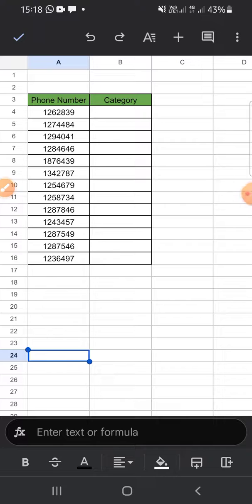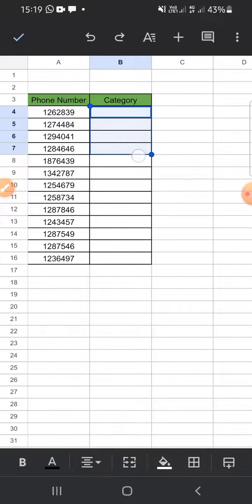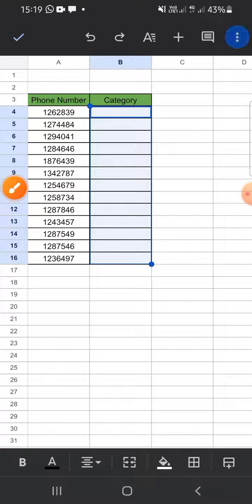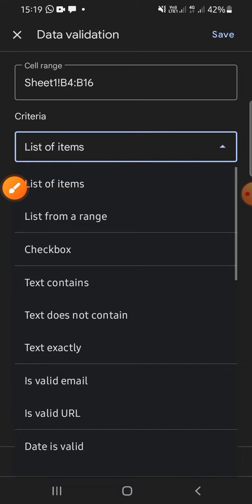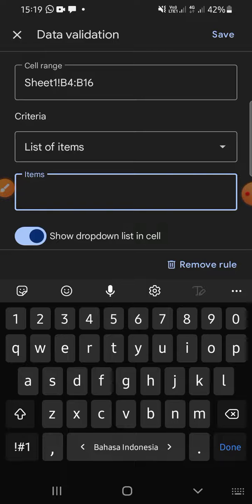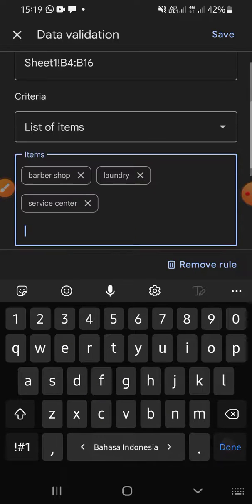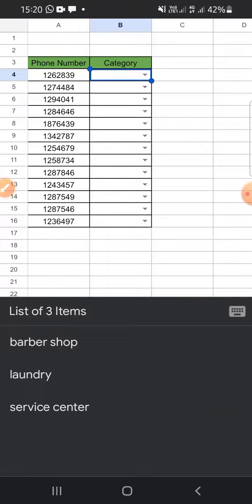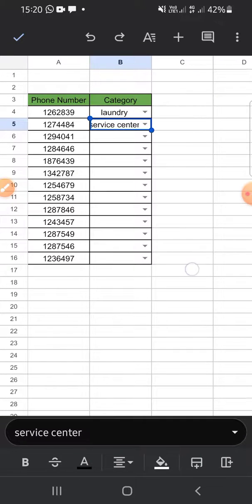How to Create List in Google Sheets | Android Mobile Phone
Welcome to this step-by-step tutorial on how to create lists in Google Sheets using your Android mobile phone. Whether you're a student, professional, or anyone looking to organize information, this guide will help you master the art of creating and managing lists on the go.